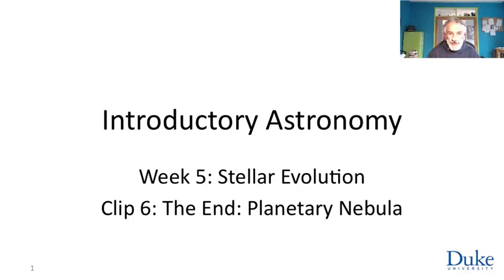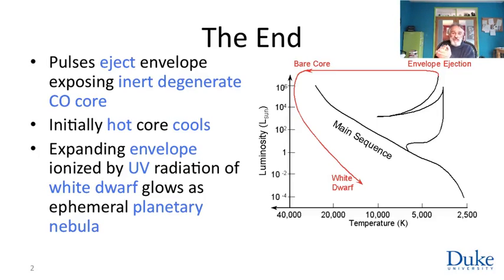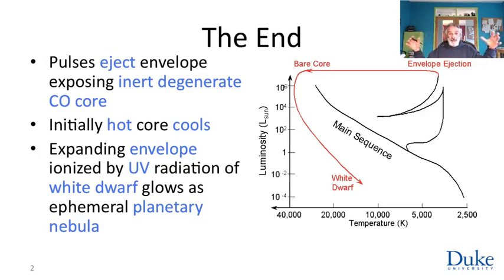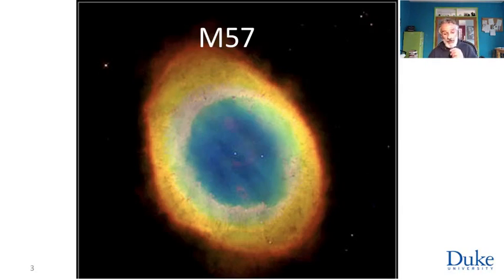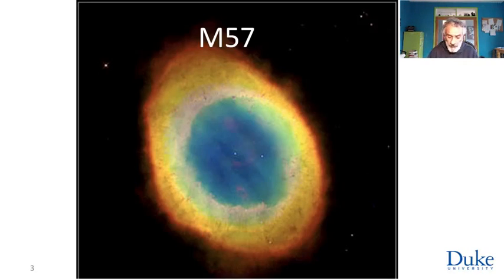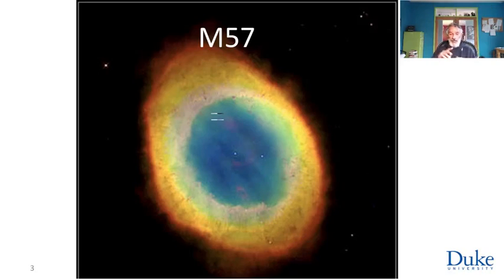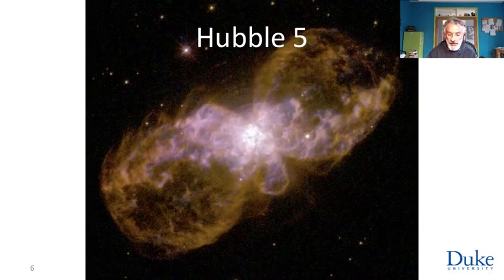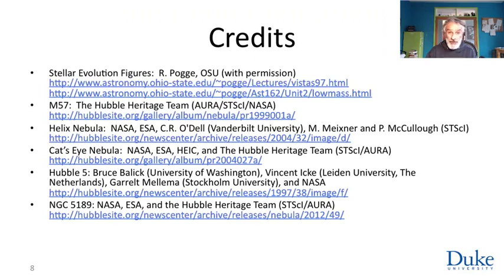5 6 Week 5 6 The End Planetary Nebula 403